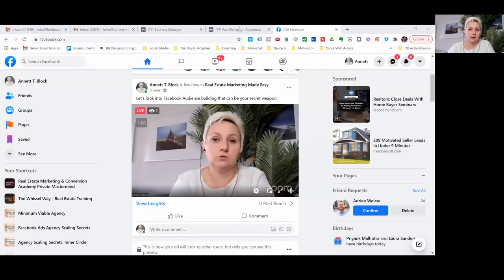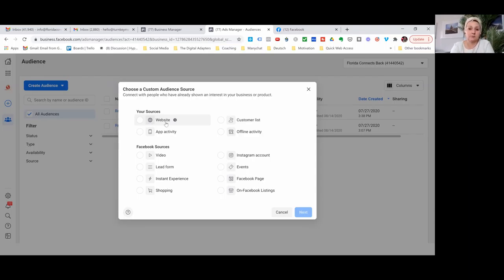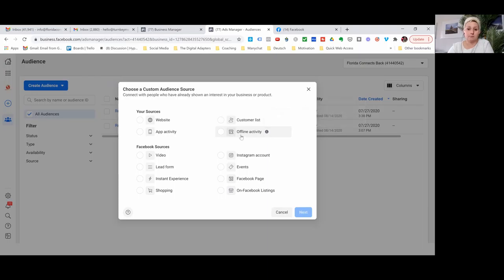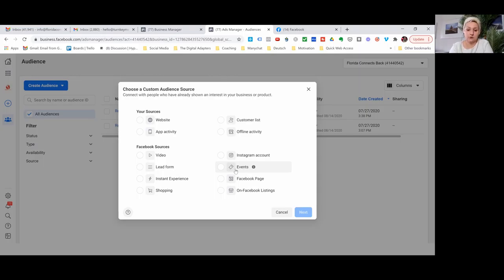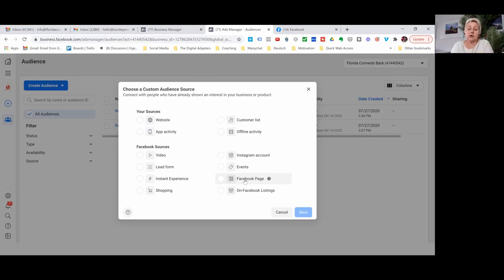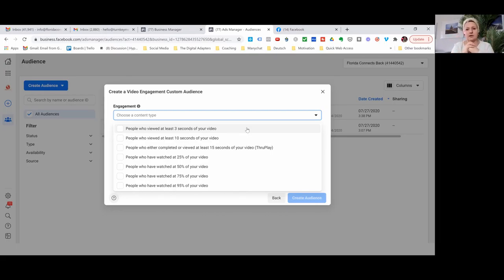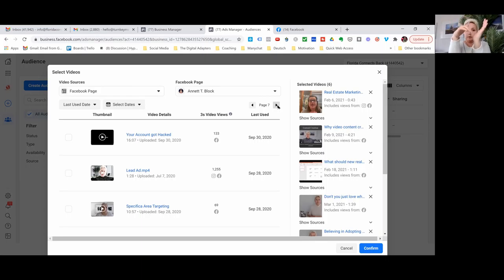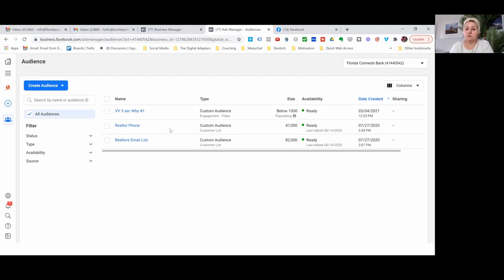How Building Audiences in Facebook Works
How building audiences in facebook works we show you in this video step by step. You need a Facebook Business Page and Facebook manager for building optimal facebook audiences.